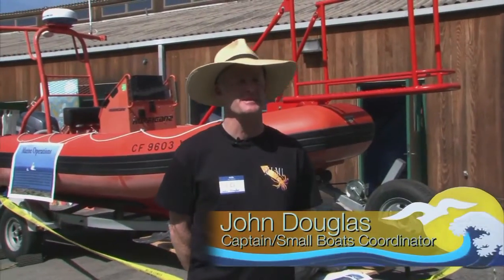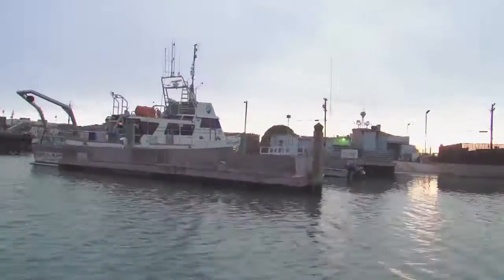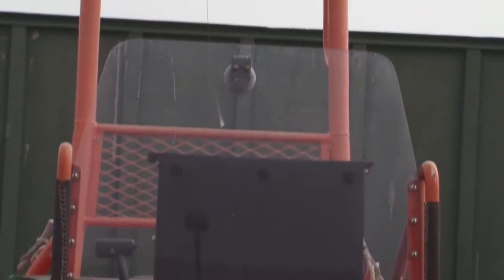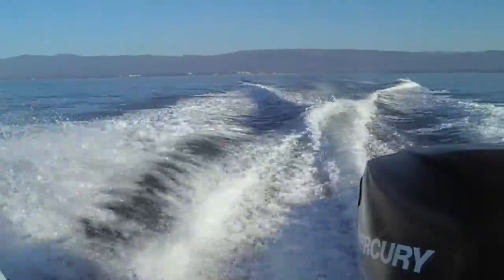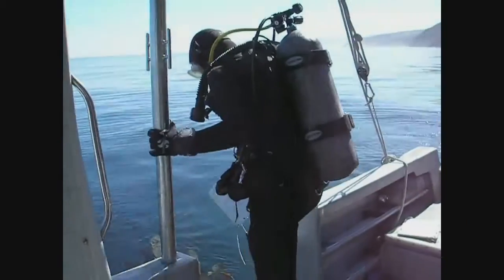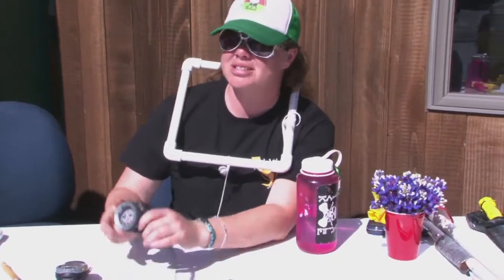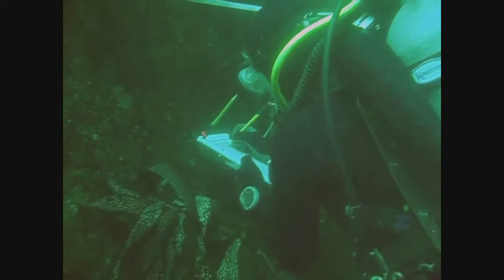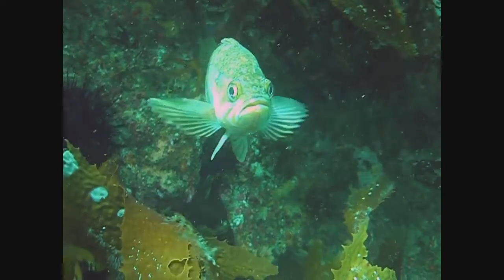MLML Open House Small Boat Ops & Scuba